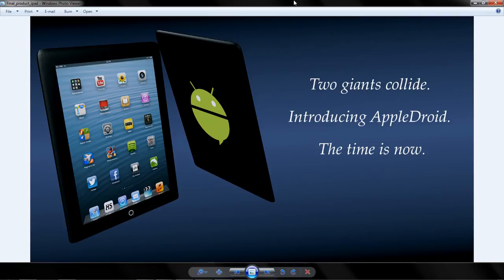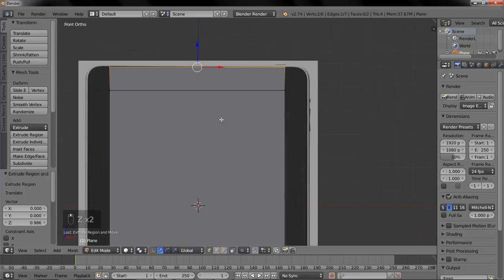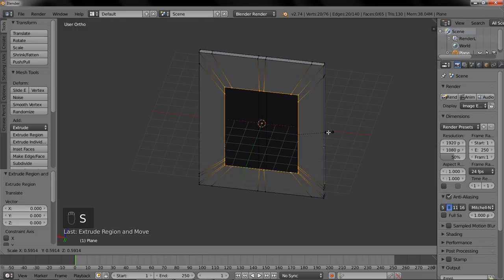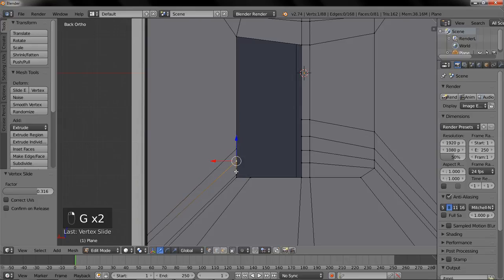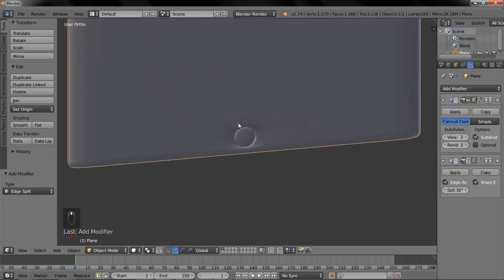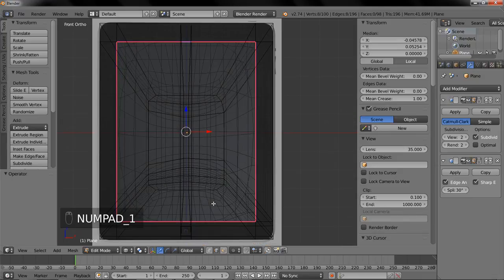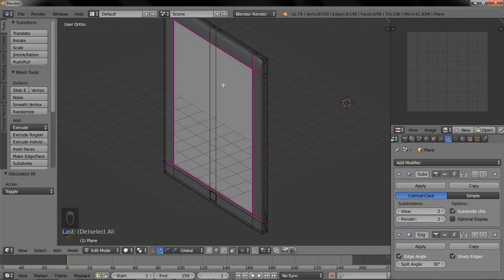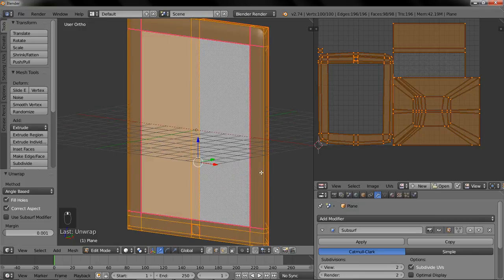Modelling and UV mapping an Ipad in Blender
Long time no tutorial! Haha, I'm back after a break guys, and today I'll show a process used to create an Ipad through poly-modelling.
I've recently been asked to create a course for my school based around 3D modelling, so you can hopefully expect more videos coming out more frequently. Enjoy, and as always leave any comments or questions below.